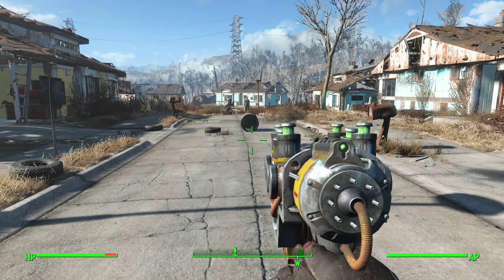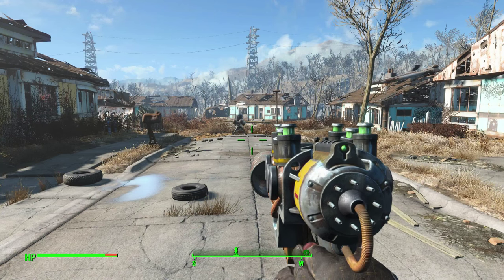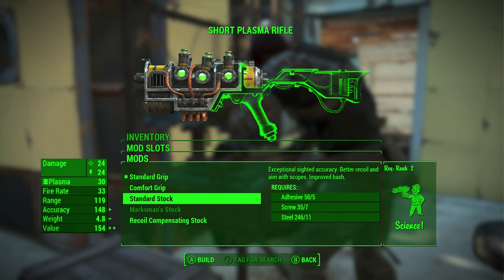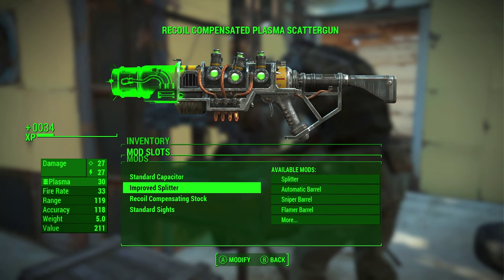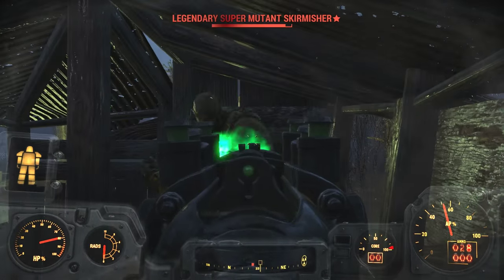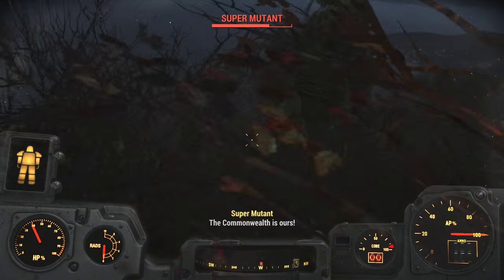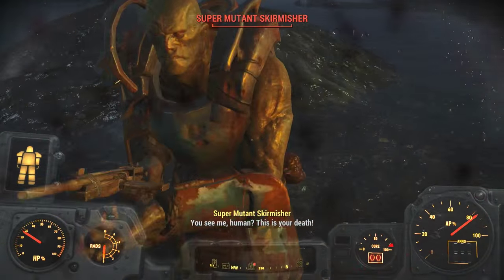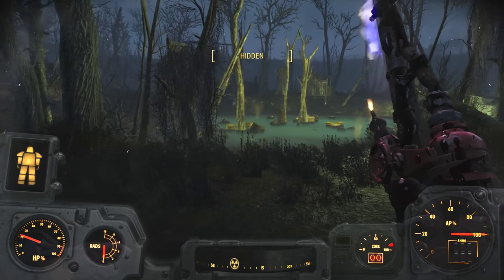Fallout 4: How to Make an Improved PLASMA SHOTGUN!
See below for ITEM LIST and DETAILED DIRECTIONS!

REQUIREMENTS:

1) Get your hands on an Plasma Weapon. You can buy this off vendors at level 25+ or randomly off enemies at level 30+.

Or, you can find a list of unique Plasma Weapons and their locations (look for AX90 Fury, Experiment 18-A, or Sentinel’s Plasmacaster on the page).

2) (OPTIONAL) Craft a Marksman or Recoil Compensated stock. The Recoil Compensated Stock will require a science of 3 as well as:

Adhesive (8), Aluminum (13), Rubber (2), Screw (10), Spring (8).

The Marksman Stock will require a Science of 2, and:

Adhesive (5), Fiberglass (10), Rubber (1), Screw (6), Spring (3).

3) Craft a Splitter (Barrel). To craft a Normal Splitter, you will you do not need any Science skill. Additionally, the following materials are necessary:

Adhesive (2), Circuitry (2),  Fiber Optics (1), Glass (3), Screw (4), Steel (6)

and to craft the Improved Automatic Barrel you will need a Science of rank 3, as well as the following materials:

Adhesive (5), Aluminum (6), Circuitry (4), Crystal (5), Fiber Optics (2), Screw (5), Silver(5).

If you are having trouble finding Junk materials, I suggest visiting the vendors in Diamond City. Buy the materials you need from them, then wait 24 hours in game and they will replenish their stock.

Hey everyone! Welcome back to another video with the Roshank Redemption and today I'm gonna be showing you guys how to create an Plasma Shotgun in Fallout 4! This weapon is DAMN good and I daresay the best variant of the Plasma Gun. Hope you enjoy trying it out! :D

For those of you new to my channel, my name is the Roshank Redemption, and on my channel, you can find a pretty wide variety of games.

For starters, I am obviously a very huge Fallout fan, and will be uploading a lot of Fallout 4 content over the next few months.

Also, I am a massive fan of the pokemon games, and have done LPs in the past of Heart Gold / Soul Silver, Light Platinum, Volt White 2, and Platinum. I also have plans to play through Platinum, Emerald, Omega Ruby / Alpha Sapphire, and Fire Red / Leaf Green as well at some point in the future.

Finally, I am a pretty huge fan of the Halo games, and will be doing in depth coverage of Halo 5!